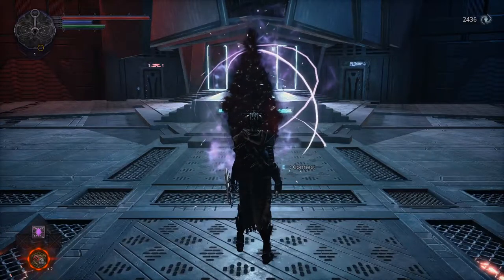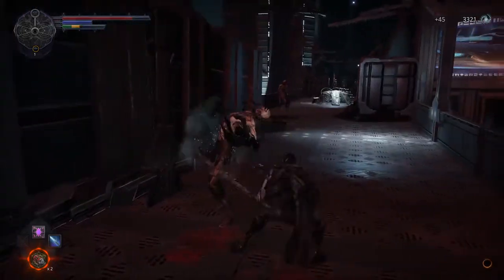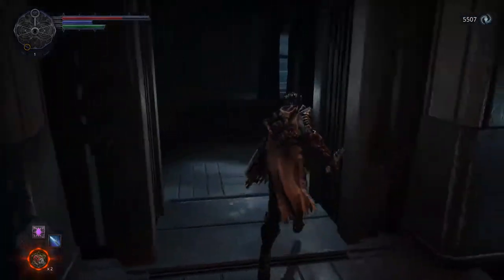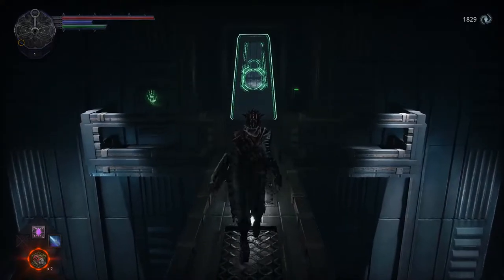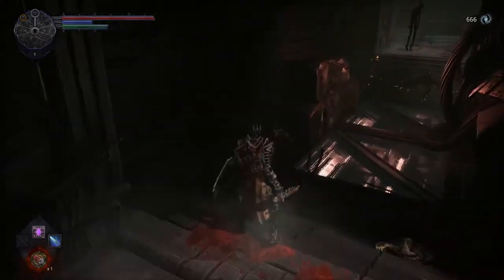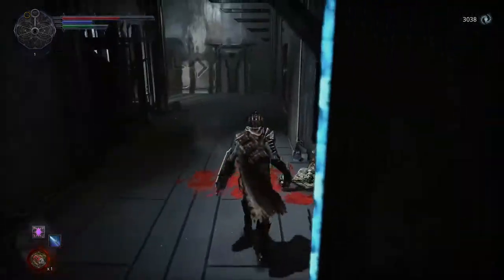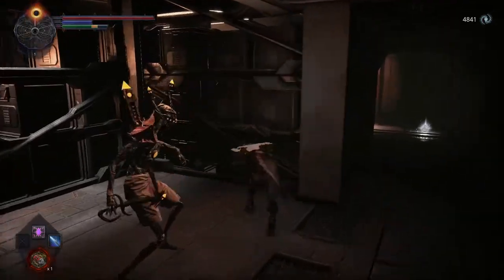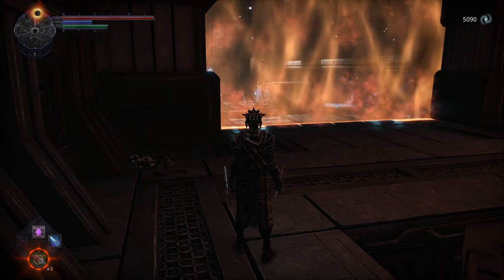Hellpoint Gameplay Part 5 EXPLORING ARCHOLOGY & SOHN DISTRICT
Welcome back to Part 5 of Hellpoint where we dive in and finish exploring Archology as well as the Sohn District maps. There is also an epic area I find towards the end of the episode so make sure to watch to the end. Let me start of by saying that the game keeps on providing more as I experience all the different maps within the planet Irid Novo. The level design is amazing as far as all the tunnels which all link back together. I am also impressed with the audio quality and the interactions you can make with interactable objects or interfaces throughout this video. They feel very smooth and realistic in terms of performance. If you enjoy these videos and more, make sure to leave a like as well as subscribe if you are new to the channel with bell notifications on to stay tuned on future releases of Hellpoint.

TIMESTAMPS
Start - 0:00
Area To Sohn District - 1:32
Center Elevator - 16:00
Sohn District - 20:30
Epic Area - 35:32